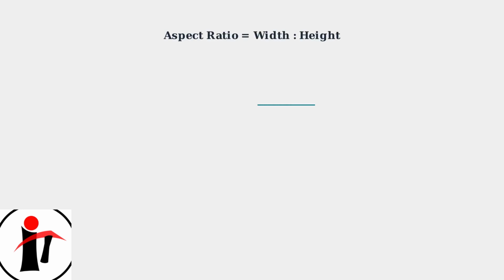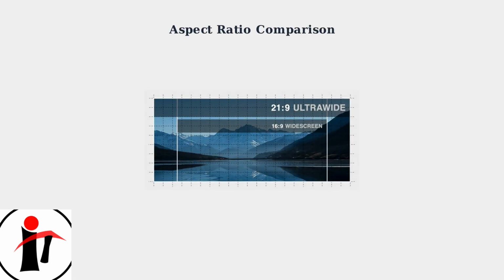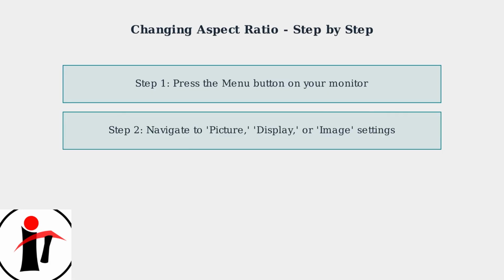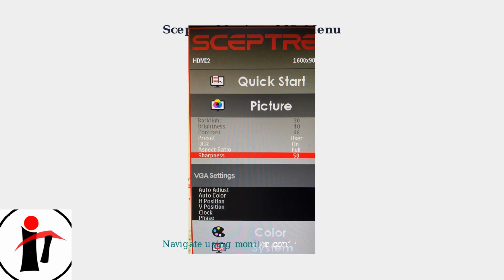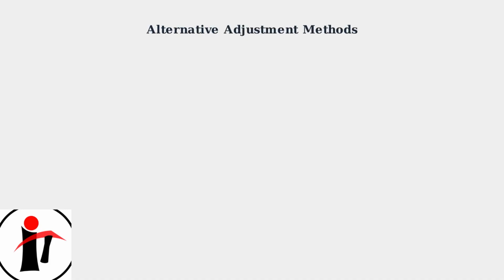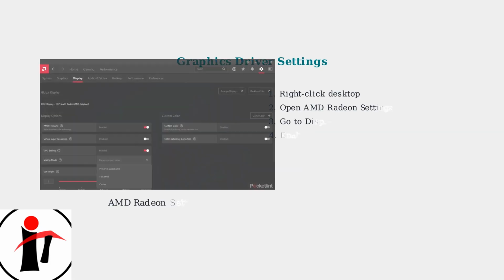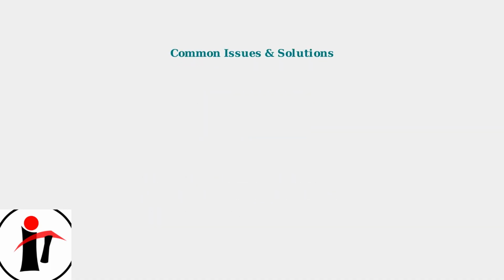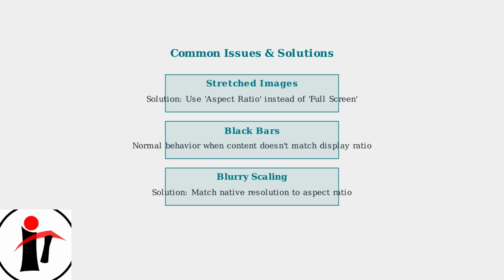How to Change Aspect Ratio on Sceptre Monitor – Screen Size & Display Adjustment Guide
In this comprehensive guide, we will walk you through the process of changing the aspect ratio on your Sceptre monitor. Whether you're looking to adjust your screen size for gaming, video editing, or general use, this tutorial covers all the necessary steps to ensure your display settings are optimized for your needs. Learn how to navigate the monitor's menu, select the appropriate aspect ratio, and make adjustments that enhance your viewing experience. Perfect for both beginners and experienced users, this video will help you achieve the ideal display setup.